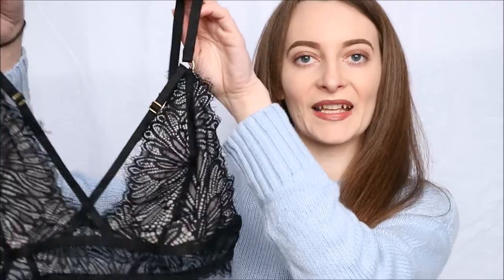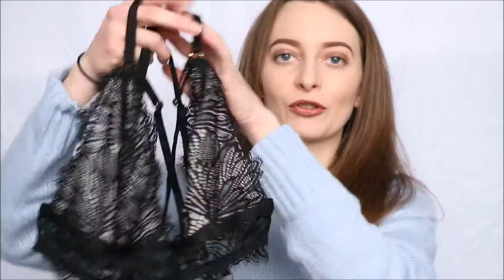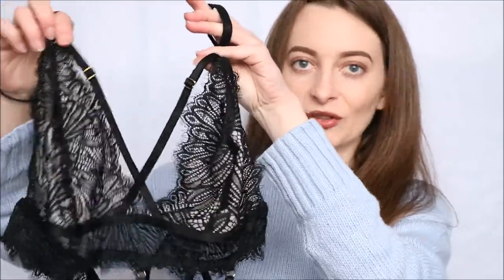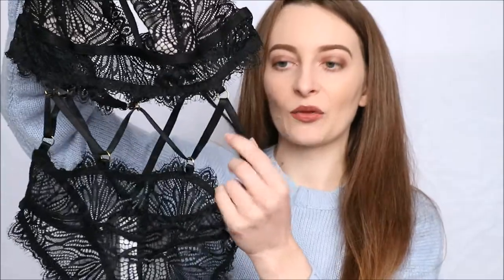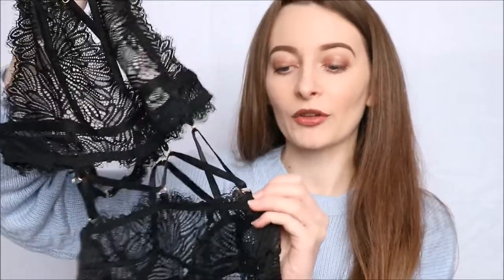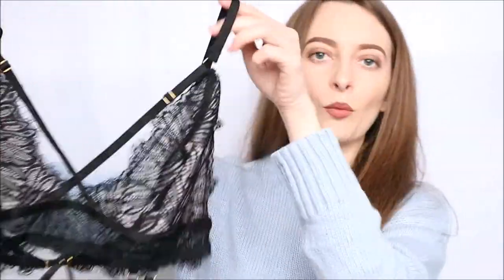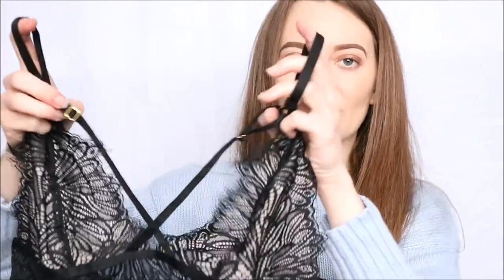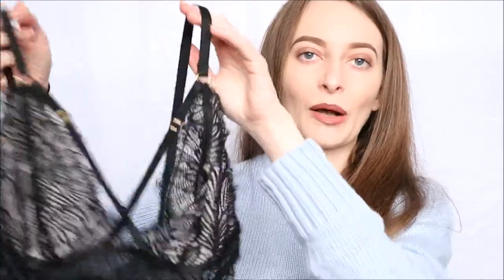Wolf & Whistle | Angelica Strappy Lace Body | Review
Lace and strap details are a dream! This sexy bodysuit from Wolf & Whistle is a stunning addition to any lingerie drawer. Style it up or down. Here's Laura to tell you more.